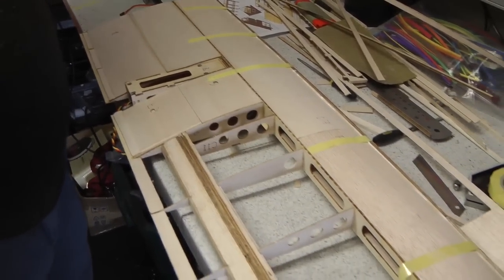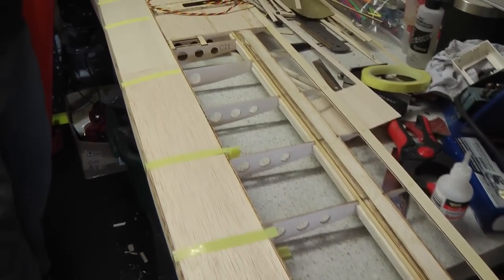Hobbyking RQ-7 Shadow Build Pt7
New series where we build the RQ-7 Shadow sold by hobbyking.
In this part we build the second wing.